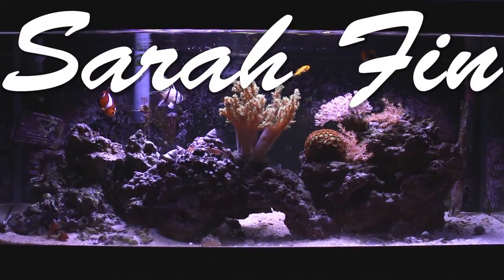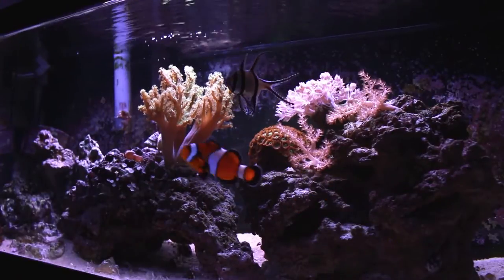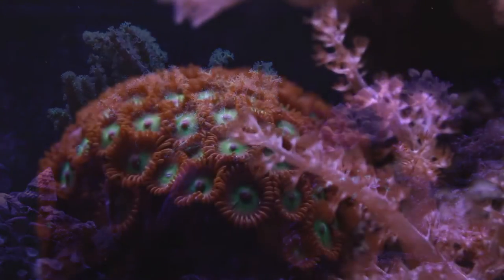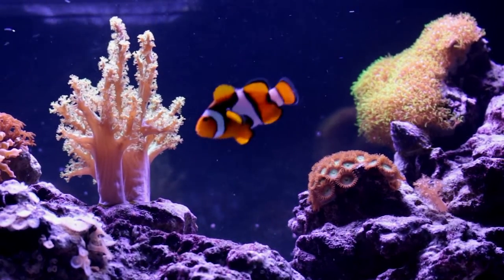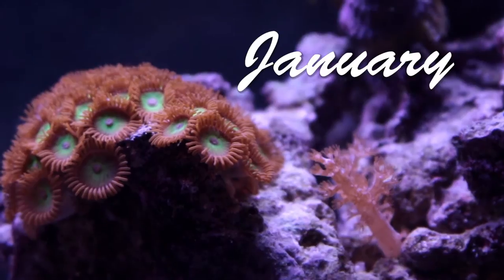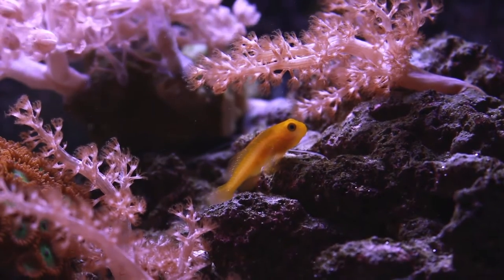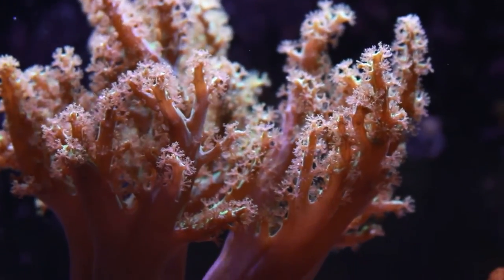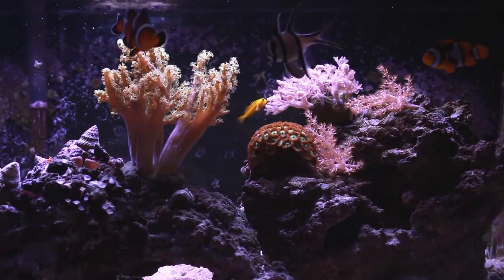Crazy Coral Growth! Saltwater Nano Update!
Over the last few months my soft corals have really grown! Take a look at some awesome footage shot with my new Canon T5i DSLR camera!

~Sarah Fin